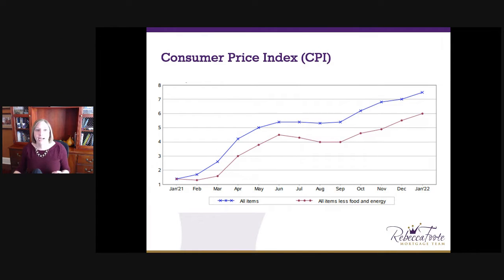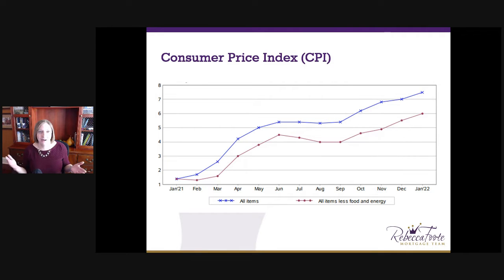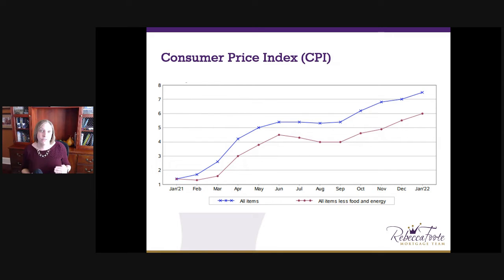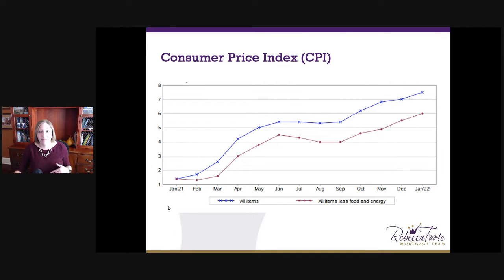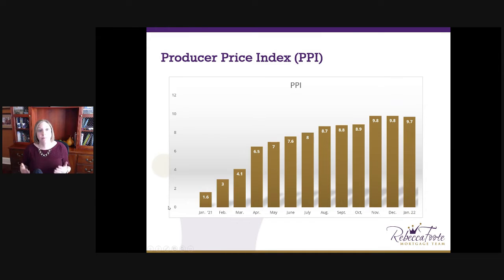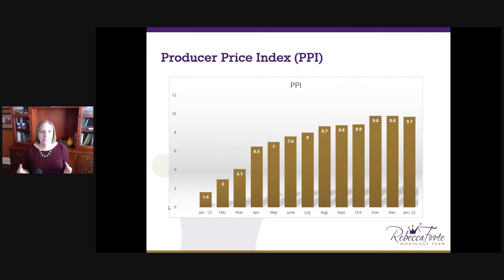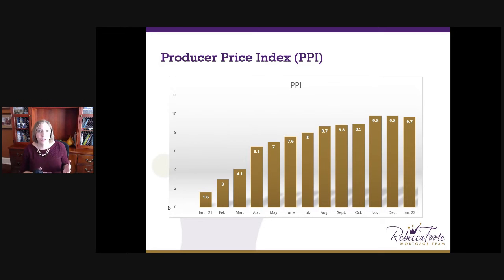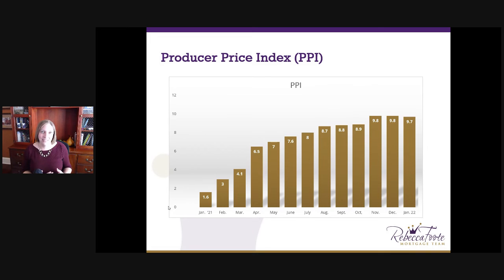The differences between CPI and PPI | Mortgage 101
Rebecca Foote
Equal Housing Lender NMLS ID: 51029, 134413, 1391395, 2027710